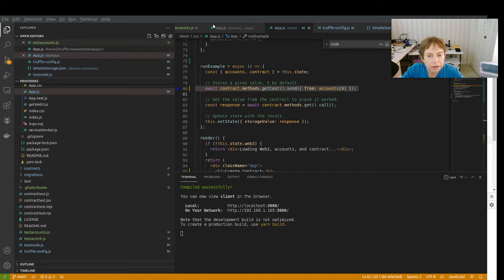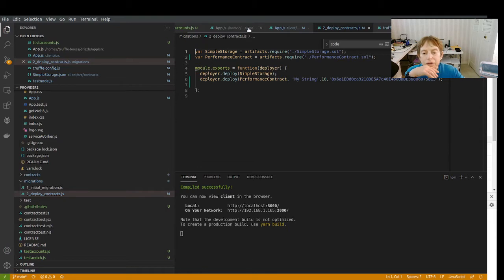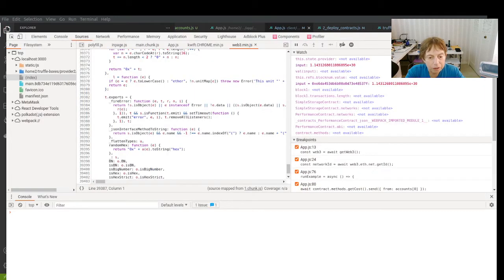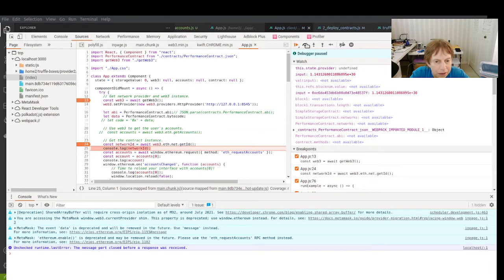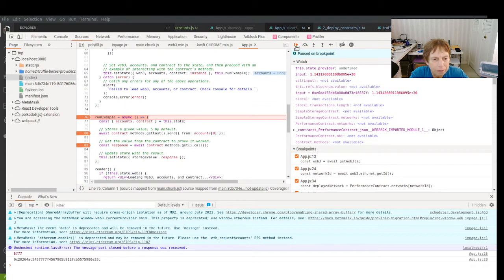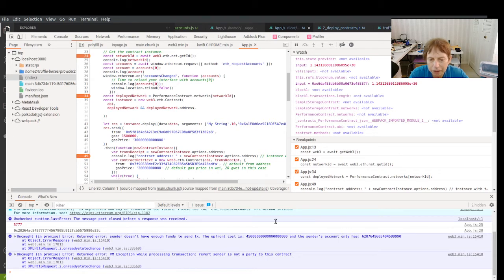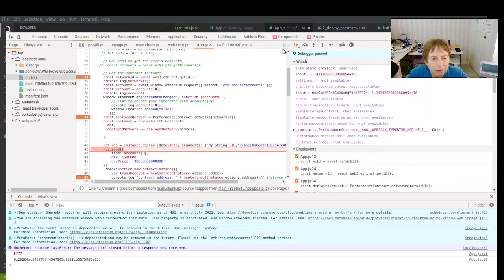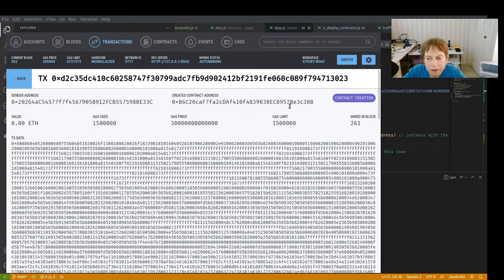Getting the Contract Deployed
In this video we discuss what we needed to do to get our contract deployed...changes to the deployment script and truffle_config.  Still working on making a call to the contract.